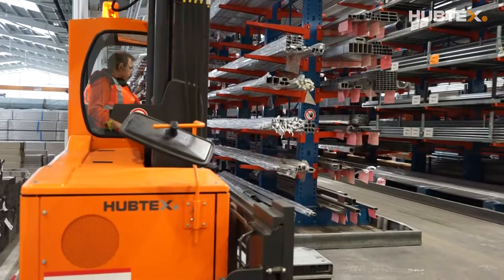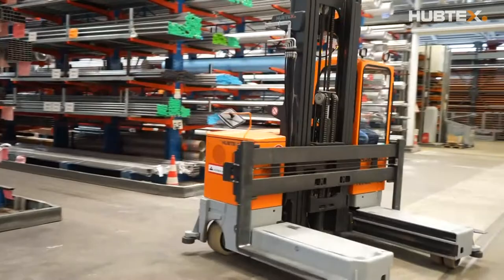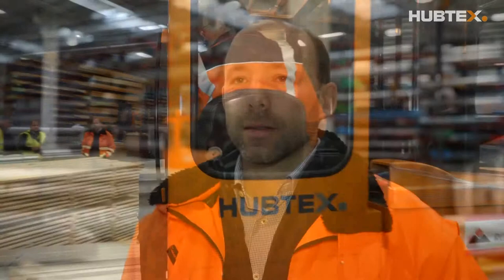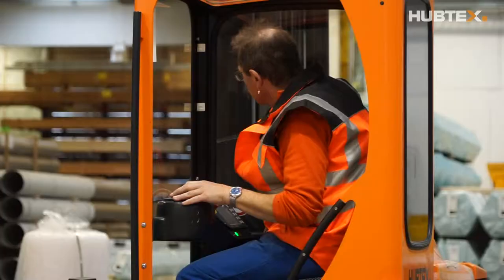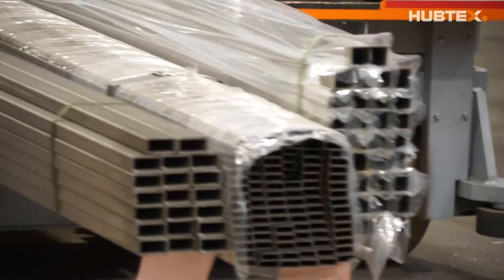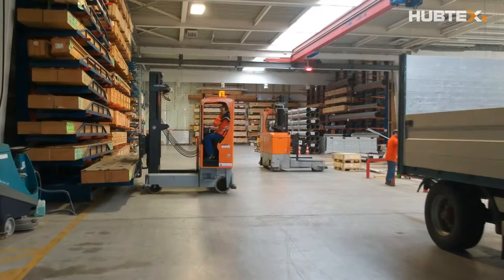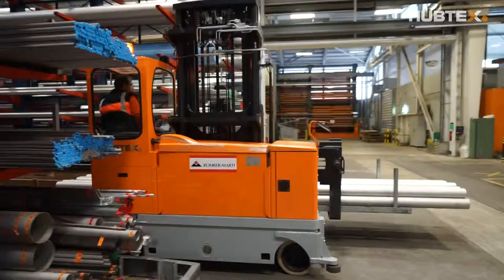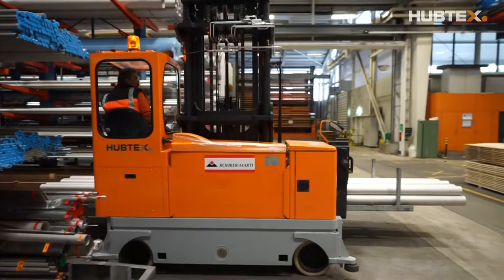Logistics concept of Hans Kohler AG with HUBTEX multidirectional sideloaders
Since 2015, Hans Kohler AG has already purchased two multidirectional sideloaders of the type MQ40, so the steel trader has already gained a lot of experience with Hubtex.